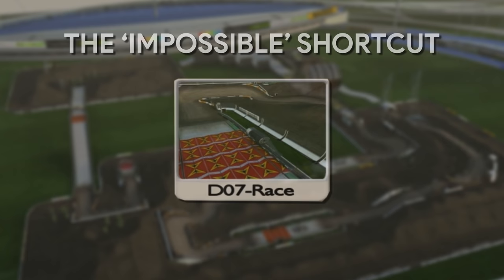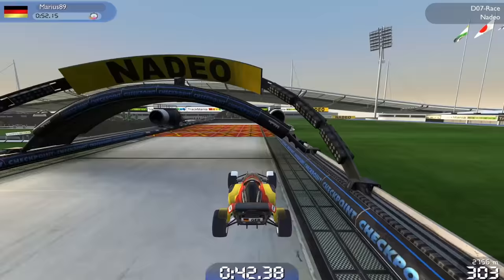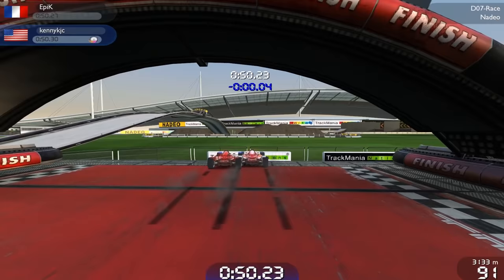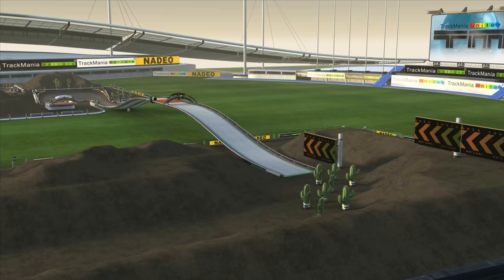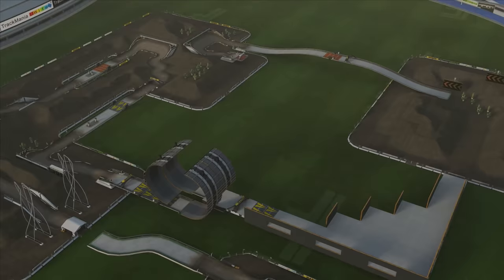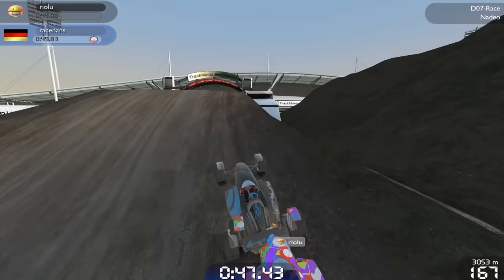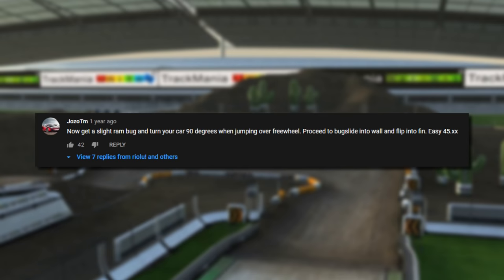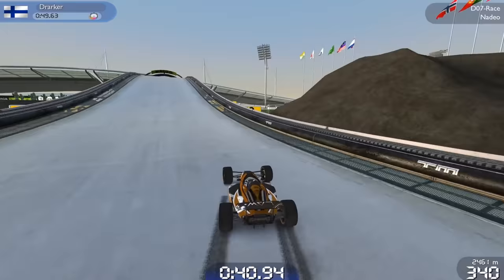Impossible Trackmania Shortcut Finally Done After 13 Years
Trackmania players are incredibly dedicated, and it's not often that they're willing to disregard something as impossible. But on the track D07-Race there was an absurd shortcut idea that players commonly agreed was far too difficult to be done. But despite the seeming impossibility, a handful of pioneers dedicated themselves to trying it... and now, they finally did the unthinkable. This is the story of D07 Race.

Any support is very appreciated, it really helps me become a full-time content creator.